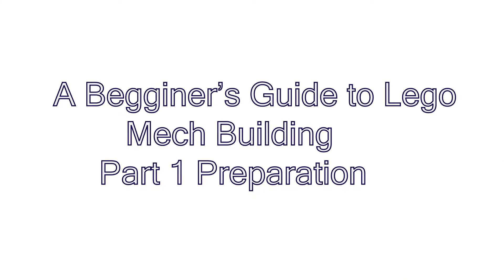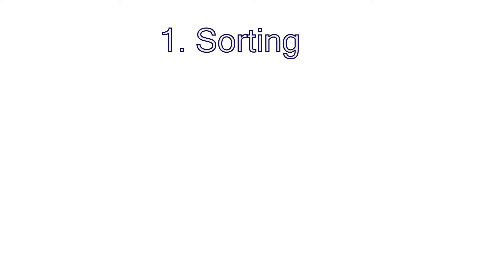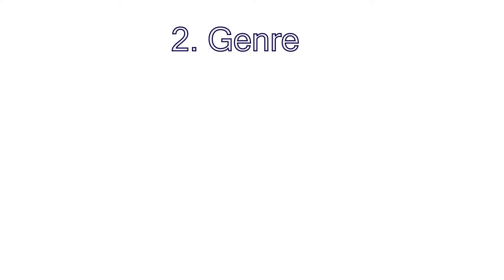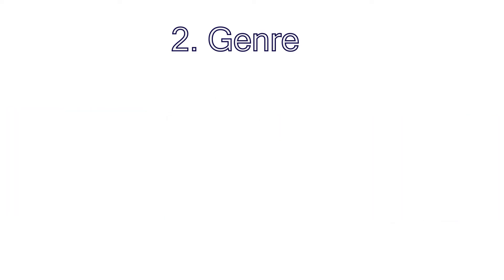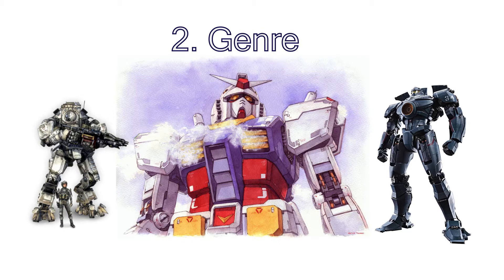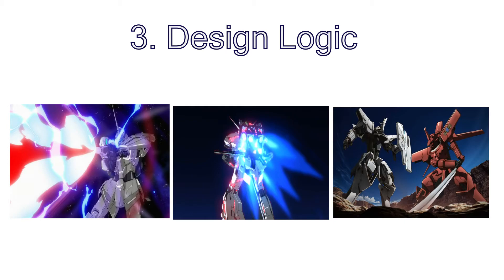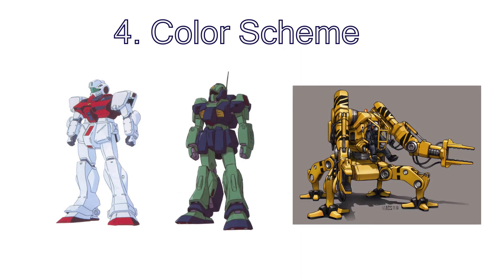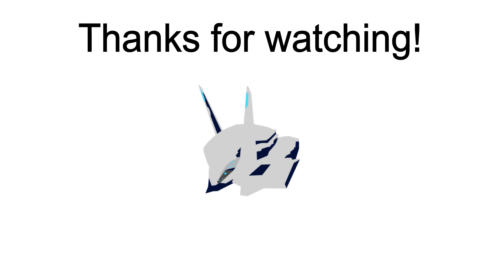A Beginner's Guide to Lego Mech Building - Part 1 Preparation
Sorry that i sound a bit dead inside :P. All things considered i think it's not awful for my first time doing a video with a voiceover.